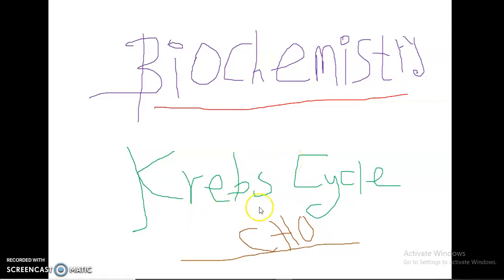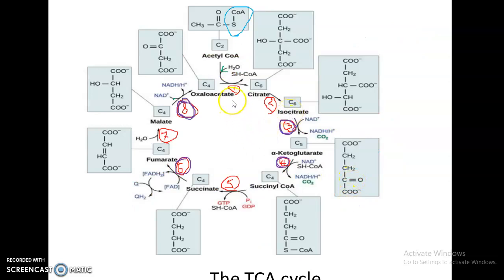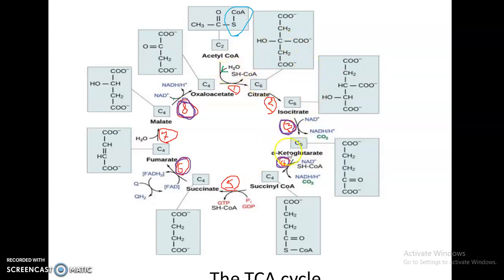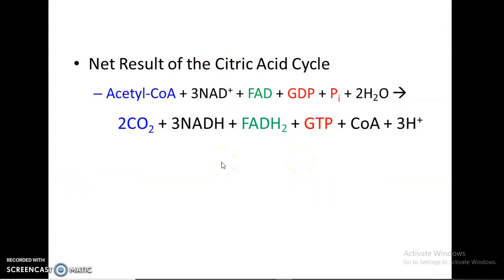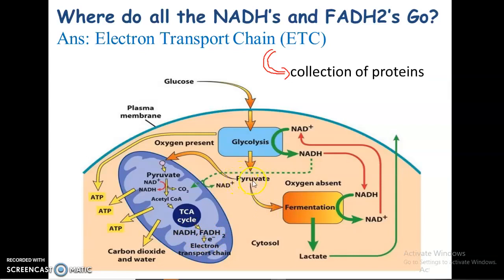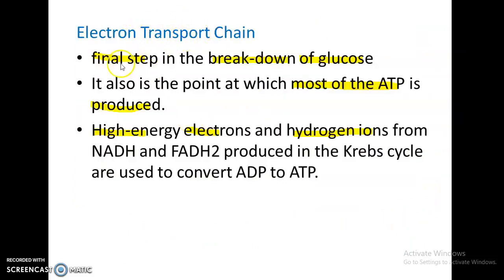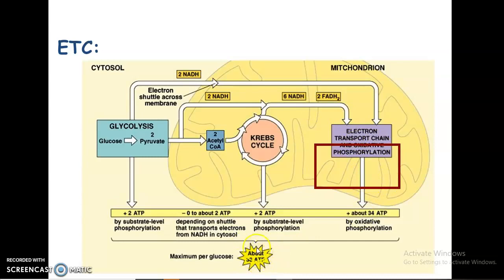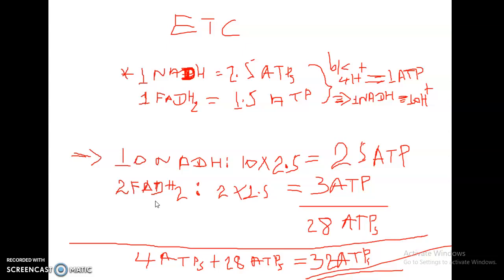Krebs Cycle and Electron Transport Chain - Very Clear Tutorial!!!! why pumping H+ forth and back!!??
uccinyl-CoA ligase, also called succinate synthase, is an enzyme in the Krebs cycle that converts succinyl-CoA to succinate
Net Result of the Citric Acid Cycle
Acetyl-CoA + 3NAD+ + FAD + GDP + Pi + 2H2O 
  2CO2 + 3NADH + FADH2 + GTP + CoA + 3H
Where do all the NADH’s and FADH2’s Go?
Answer: Electron Transport Chain (ETC)
Electron Transport Chain (ETC) is the collection proteins
1NADH = 2.5ATP
1FADH2 = 1.5 ATP
1NADH can pump 10H+ from the mitochondial matrix through inner mitochondial membrane to intercellular membrane
1FADH2 can pump 6H+ from the mitochondial matrix through inner mitochondial membrane to intercellular membrane
in the electron transport chain, 1ATPs made when 4H+ pumpes back from inter membrane space to mitochondrial matrix
Oxygen is the final electron acceptor in the electron transport system in cellular respiration
How many ATPs per glucose molecule? 32ATPs
substrate level phosphorylation
oxidative phosphorylation
TCA Cycle
enzymes of krebs cycle
enzymes of TCA cycle
enzymes of citric acid cycle
Oxaloacetate + acetyl
citrate
Isocitrate
alpha keto glutarate
succinyl CoA
succinate
Fumarate
malate
citrate synthase
aconitase
isocitrate dehydrogenase
alpha keto glutarate dehydrogenase
succinyl CoA ligase
succinate synthase
succinate dehydrogenase
fumarase
malate dehydrogenase
  2CO2 + 3NADH + FADH2 + GTP + CoA + 3H
1NADH = 2.5ATP
1FADH2 = 1.5 ATP
1NADH can pump 10H+ from the mitochondial matrix through inner mitochondial membrane to intercellular membrane
1FADH2 can pump 6H+ from the mitochondial matrix through inner mitochondial membrane to intercellular membrane
substrate level phosphorylation
oxidative phosphorylation